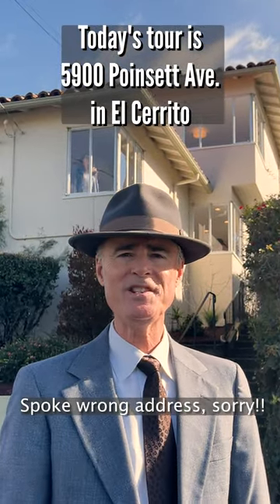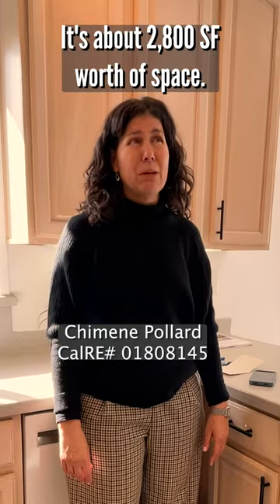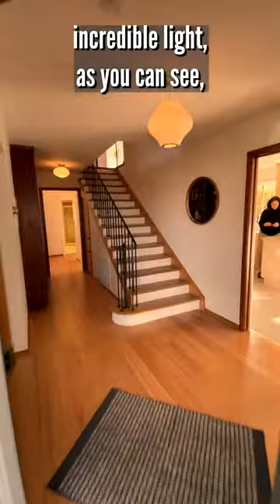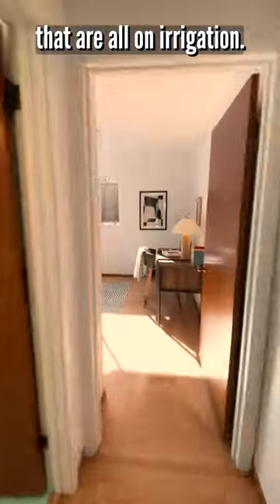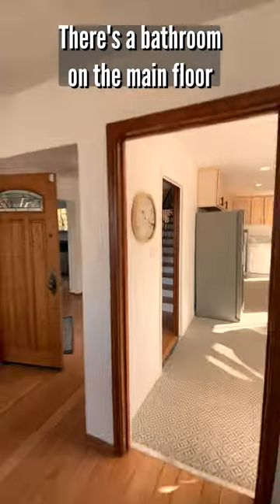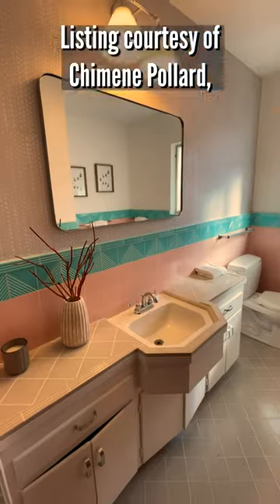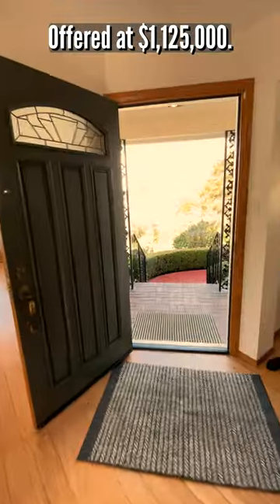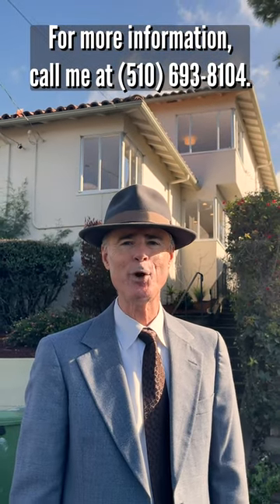Home Tour in El Cerrito! 5900 Poinsett Avenue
Tour an elegant El Cerrito Mid-Century home with East Bay Realtor Gregory Brock! 🏡 5900 Poinsett Avenue, El Cerrito, CA 94530. 5 BD, 3 BA, 2,733 SF of living space, on a 6,370 SF lot. Bay Views! 🔥 Fireplace. 🚗 2-car garage. Built in 1952. Many upgrades! Listing courtesy of Chimene Pollard, Red Oak Realty. Offered at $1,125,000. 💰

Mid-Century Spanish Mediterranean sited on a spacious corner lot in the Poinsett Park neighborhood of El Cerrito. Only two owners. Grand formal living room with brick fireplace and wood-beamed ceilings! Connects with secondary living room/den, a w/retro accordion room divider. Features include refinished hardwood floors, updated light fixtures throughout, and Bay views that infuse the home with abundant light. Level-in access from the 2-car garage. Large eat-in kitchen includes an attached laundry area with a new washer/dryer and additional storage cabinetry. Formal dining room off the kitchen. The grounds feature mature and newer landscaping, a grassy side yard, fruit trees, and succulents. 🌳🍊🔥

Real estate questions?  Contact Realtor Greg Brock:📞🏡🌟

Gregory P. Brock, Realtor 02199259, proudly affiliated with Coldwell Banker Realty, located at 1495 Shattuck Avenue, Berkeley, CA 94705, specializes in helping buyers and sellers in Pt. Richmond, Marina Bay, Berkeley Hills, Montclair, Oakland, and other East Bay areas. With over 25 years of legal experience and a deep understanding of the East Bay market, Greg is your trusted East Bay real estate expert. 📚⚖️